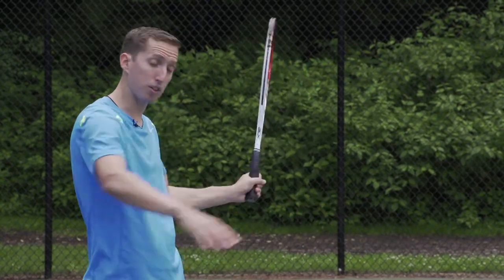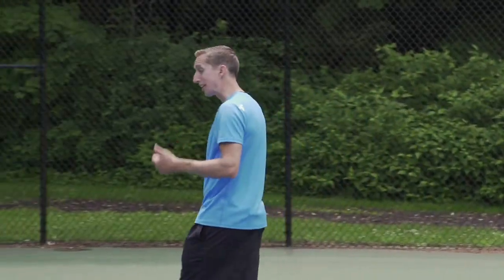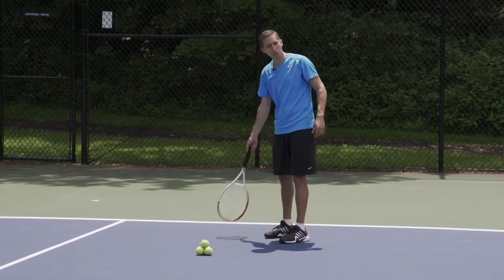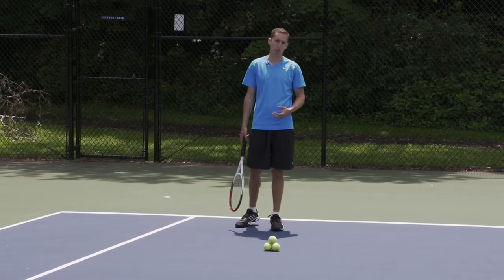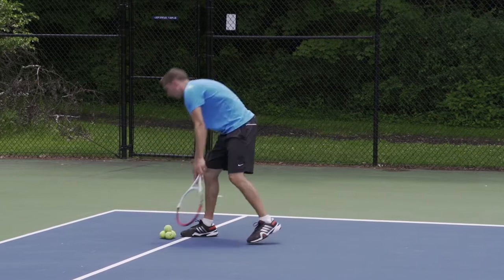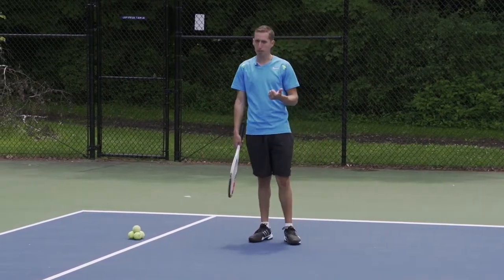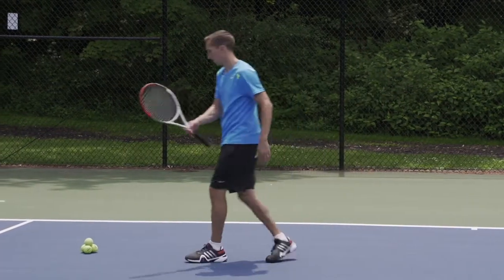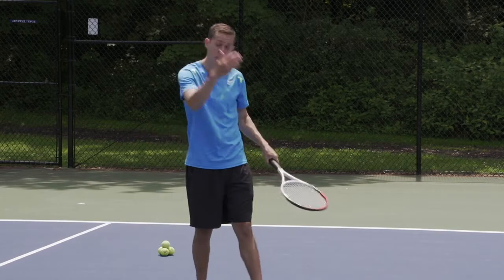7 How to Practice